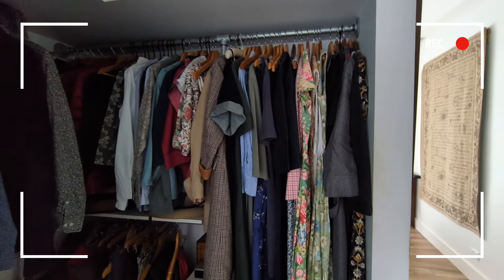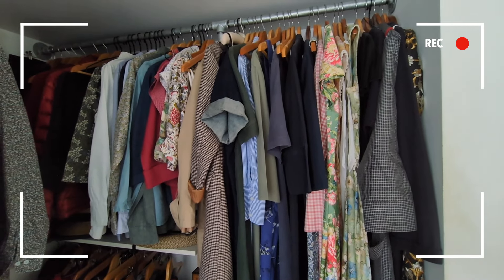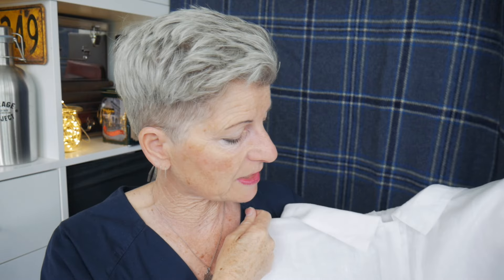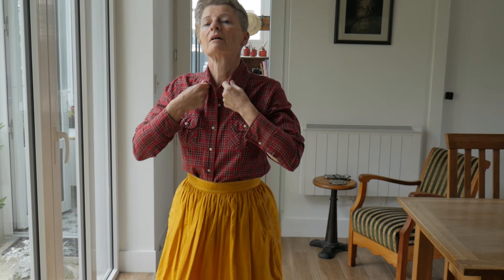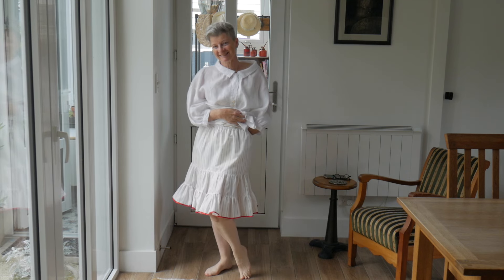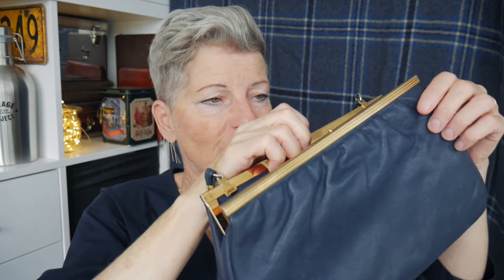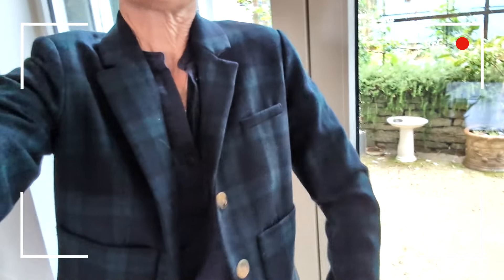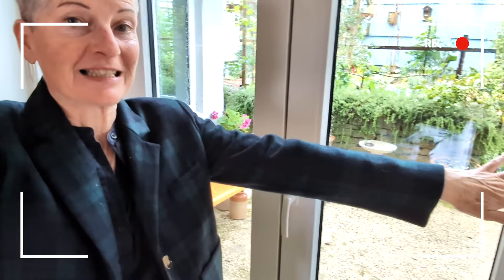Closet cleanout | Thrifting fails & a win | Wardrobe declutter | Recycling what isn't working for me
In preparation for my new winter wardrobe makes, I've been having a bit of a closet clean out. There were some items in my wardrobe that I just wasn't wearing and that weren't earning their coat hangers!

While I was clearing out and decluttering, I was also reviewing why these items weren't working for me no matter how I styled them. So I thought I'd share my thinking with you in case it helps anyone else with their wardrobe management process.

As you will see, my wardrobe is not large and I don't have a lot of clothes when compared to some other YouTubers that I see. But it's enough space for me and it also prompts me to review my clothes regularly, which I like.

DEFINITION OF A POCKET FARM
[noun] A pocket farm is a small area of land that has been repurposed to grow food and/or keep small animals (worms count) as its primary purpose. It is an oasis of sustainable agriculture and wildlife habitat in or around a densely populated area. May include: balconies, patios, driveways ... or anything you can think of really!